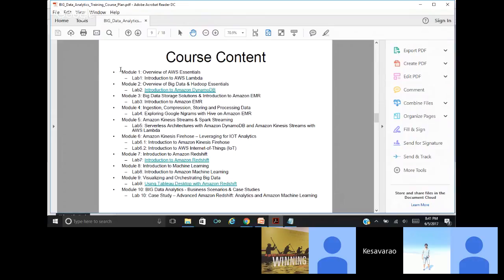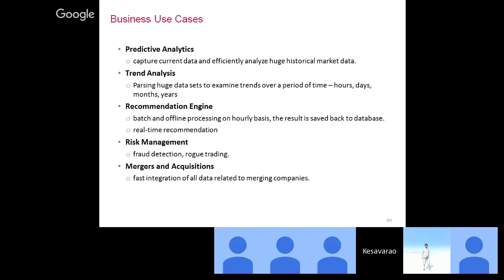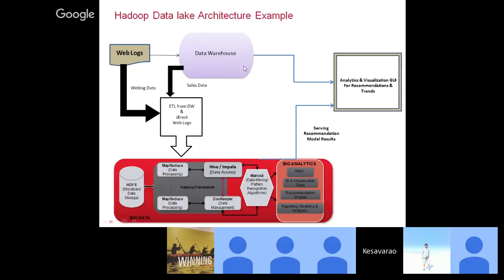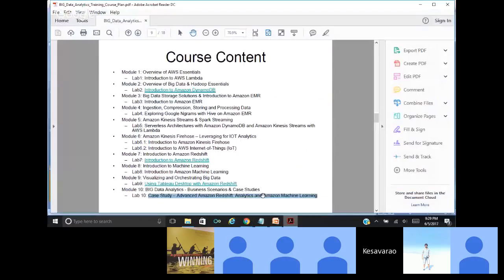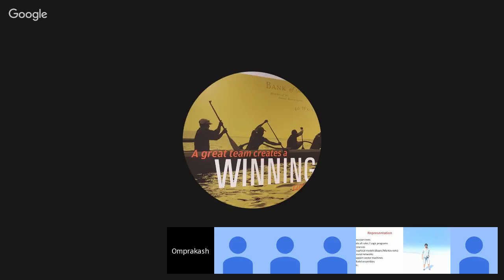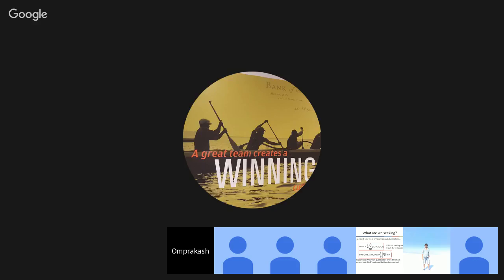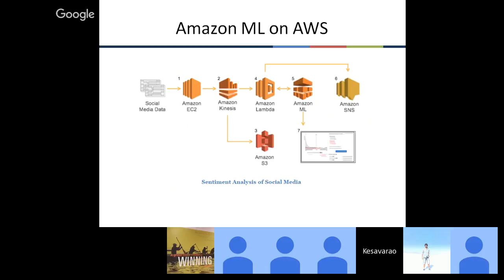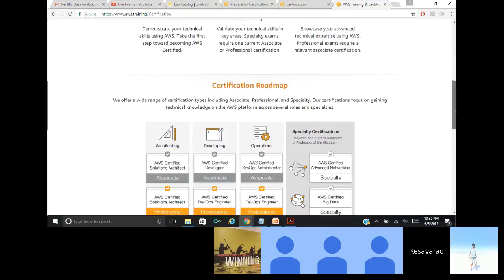BIG Data Analytics on AWS - Training Session#10